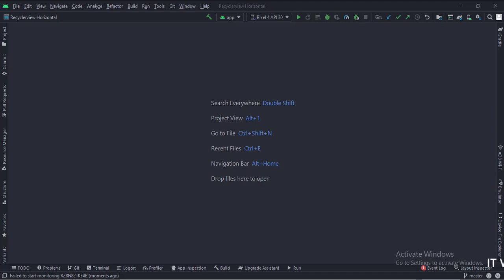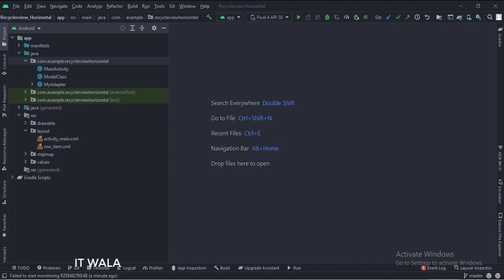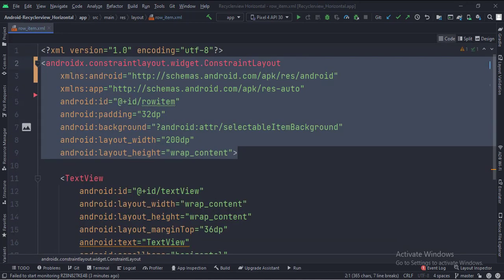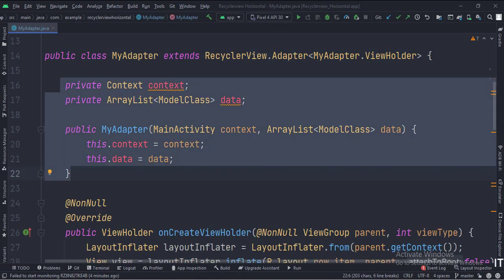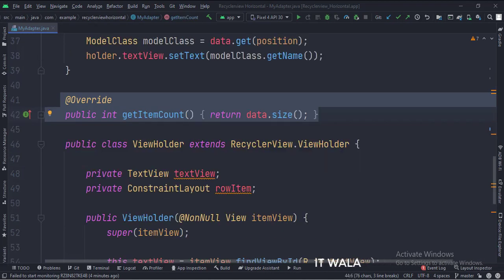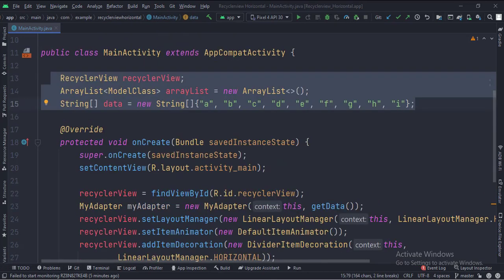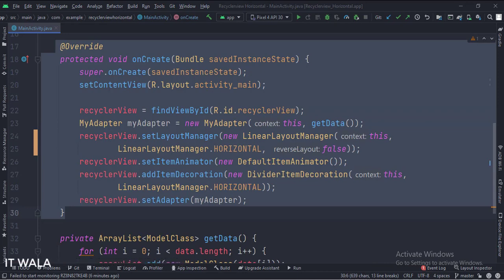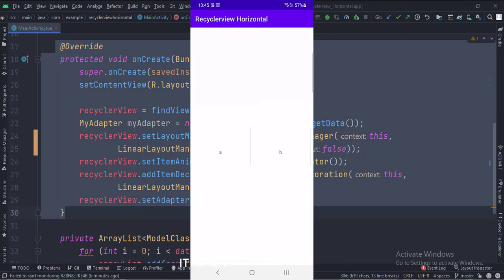ANDROID - HORIZONTAL RECYCLERVIEW TUTORIAL IN JAVA